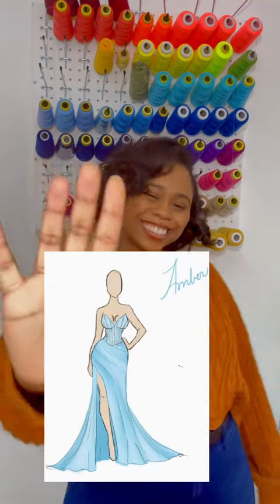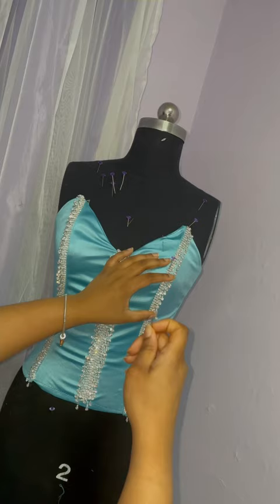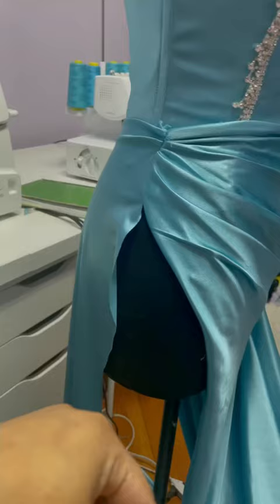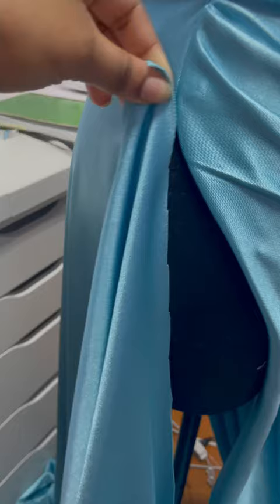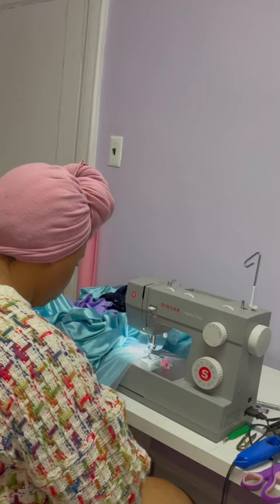I Tried A New Fabric Store for Prom Part 2